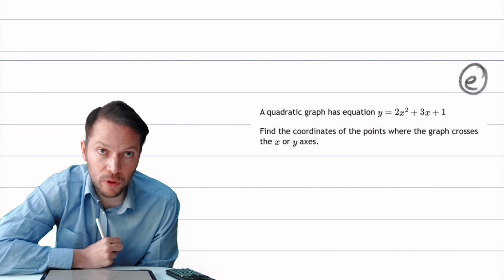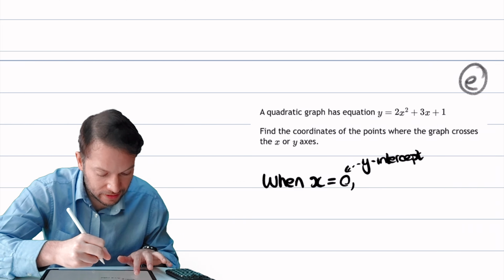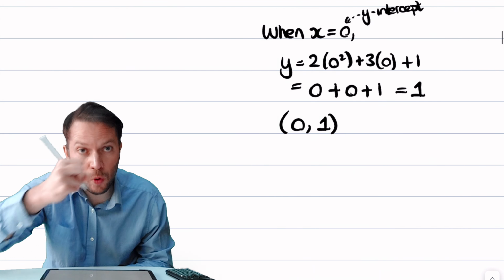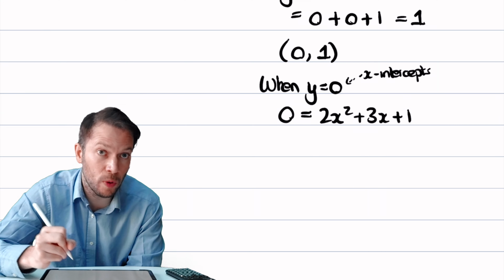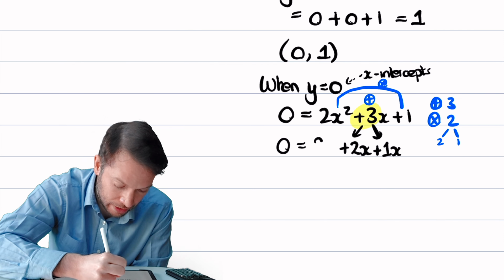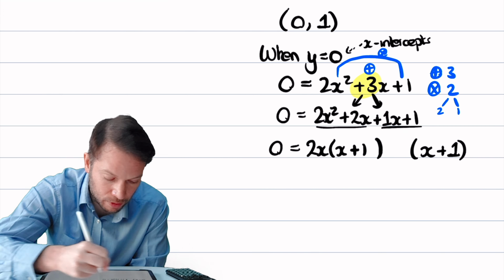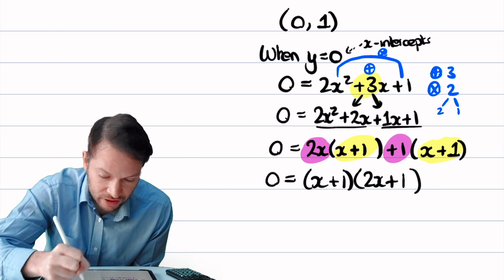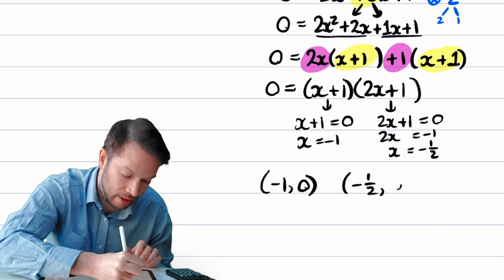Determine the x- and y-intercepts of a quadratic graph with equation in the form y=ax^2+bx+c (368f)